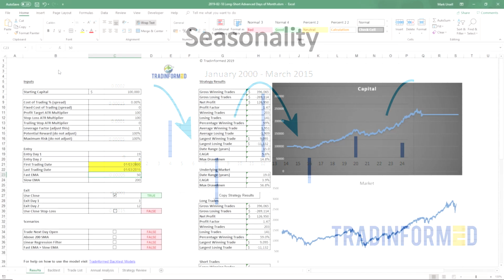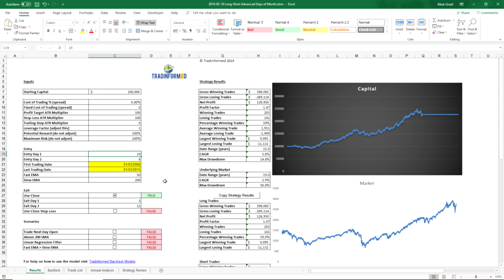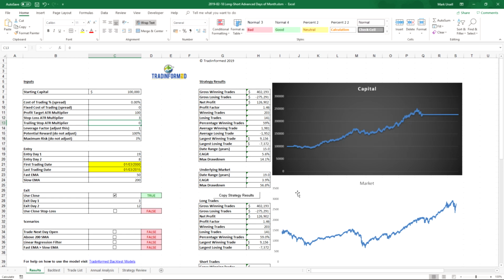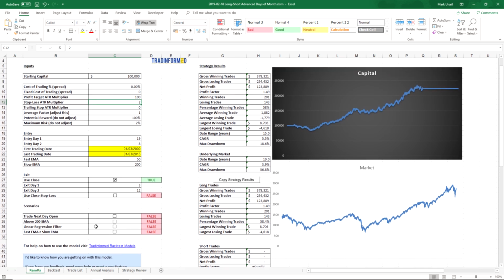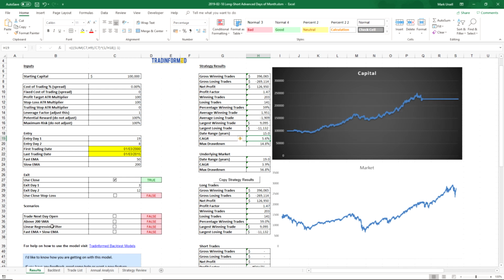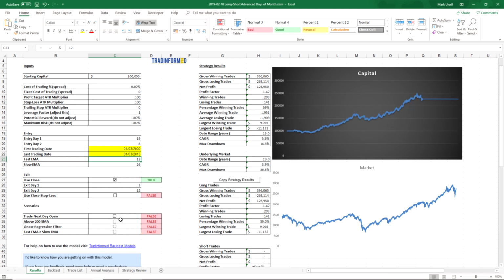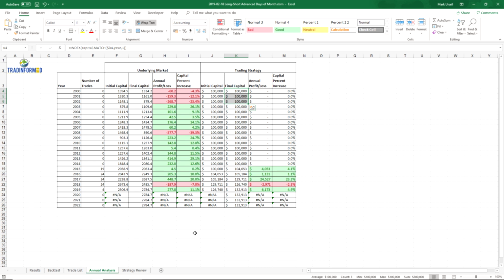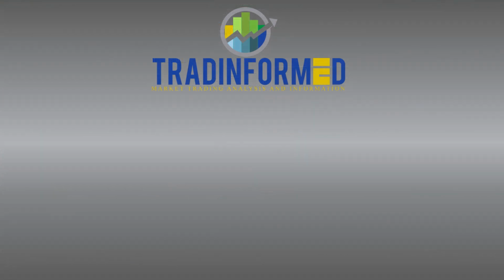How to Get More Profitable Trades using Seasonality - Part 2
Trading with seasonality is one of the easiest changes you can make to your trading. This video explores the seasonality strategy more deeply, looking at filters, profit targets,  stop-losses, out-of-sample testing and drawdown.